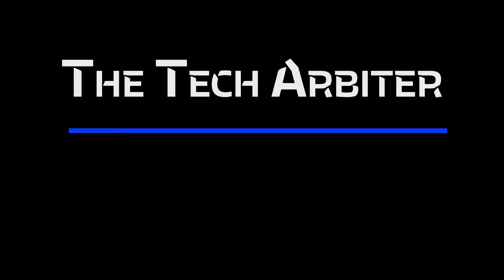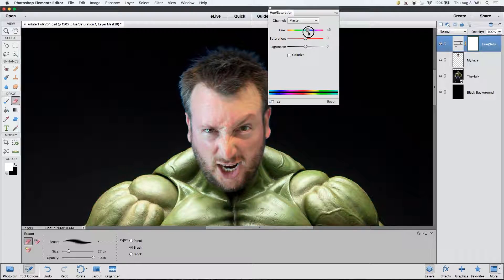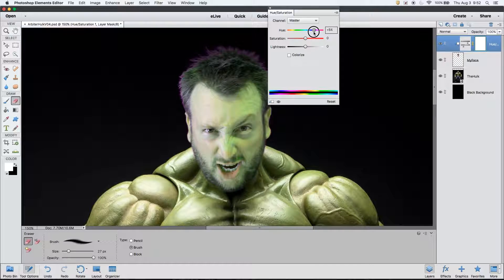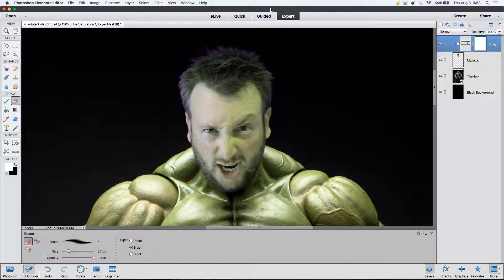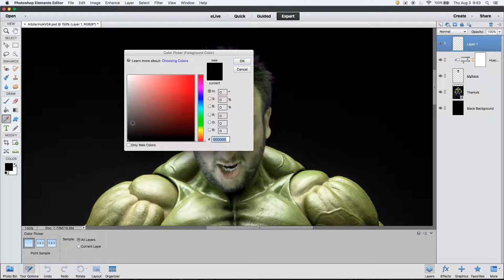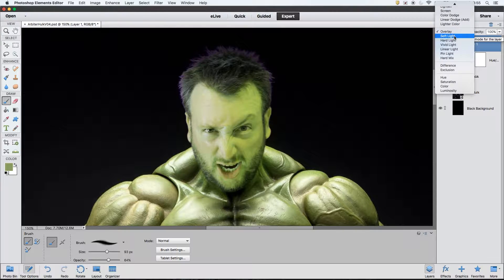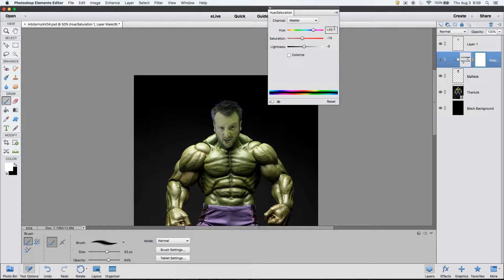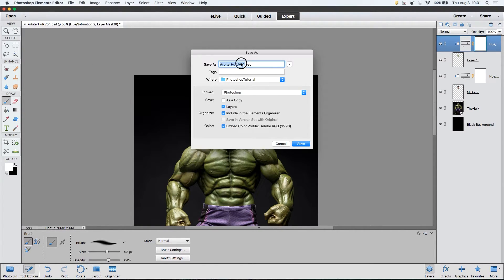Photoshop Elements: Put Your Face on the Hulk - Part 6 of 9 - Color Adjustments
This tutorial explains how to use Hue and Saturation Adjustment Layers and layer blending modes to change the color of one image to match another.  Specifically, it explains how to match the color of my face to the color of the body.